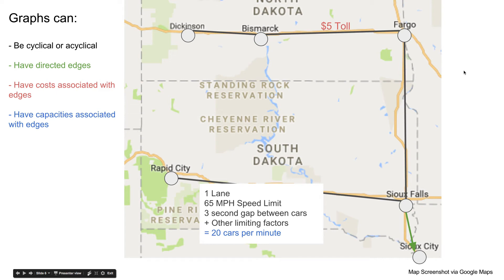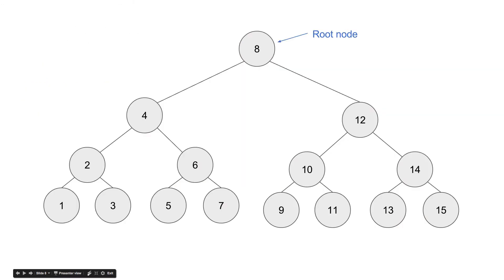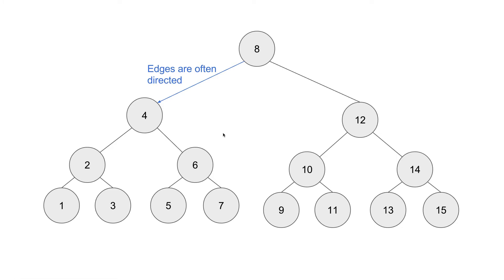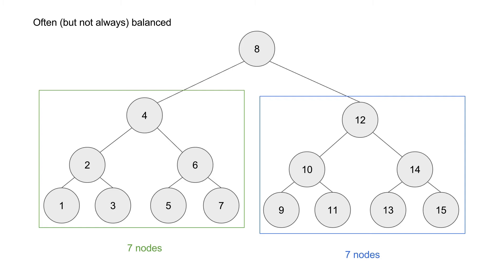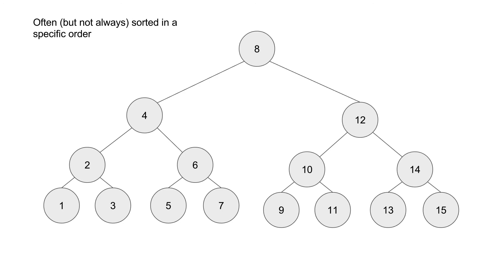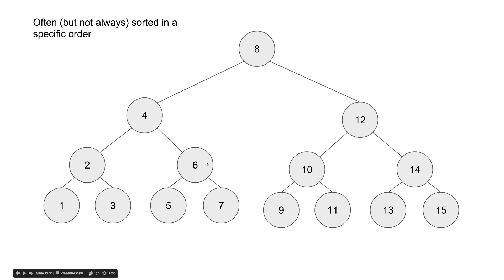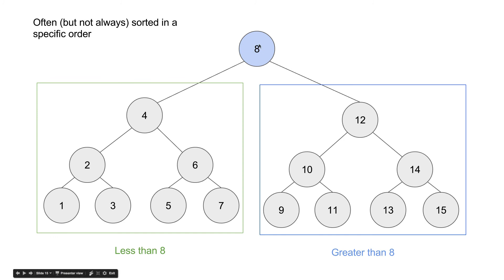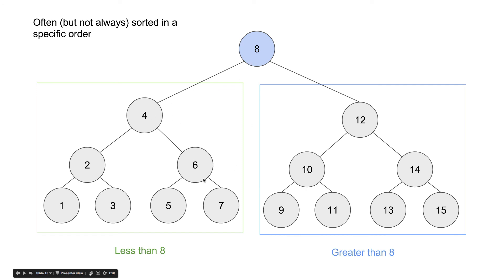Let's Learn Algorithms - Graph Theory - Trees are also graphs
Learn how trees are a special type of graph that we will be using in our early algorithm studies to help simplify things. For example, the lack of cycles due to the directed edges always moving down a tree make for much easier coding.

I send out emails about once every week letting everyone know about new videos and articles I published, and occasionally send an email about new courses or books I am writing.